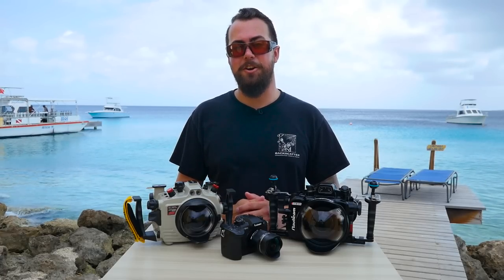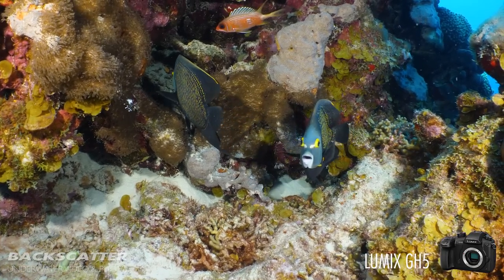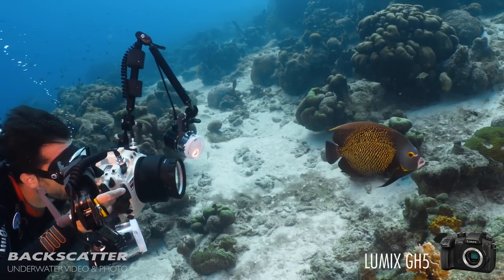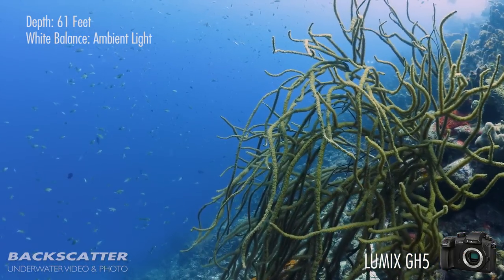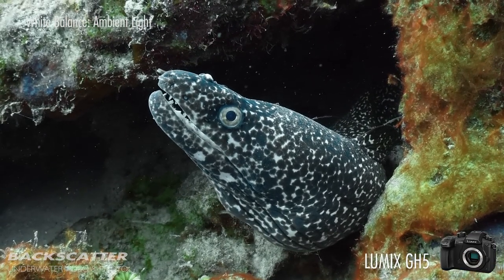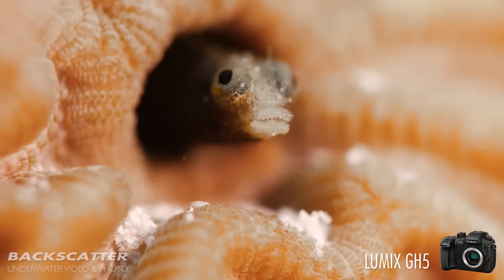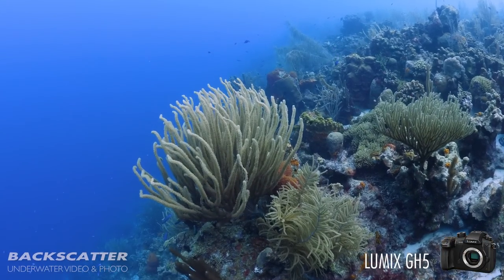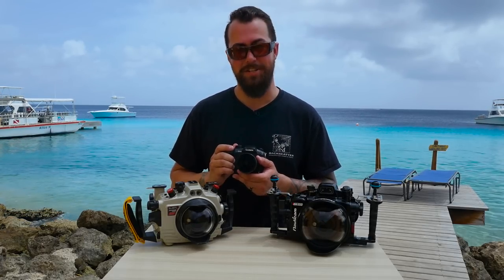Panasonic GH5 - Underwater Camera Review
Backscatter's review of the new Panasonic GH5 camera at the 2017 Digital Shootout. Learn more about this incredible Micro Four Thirds Mirrorless camera